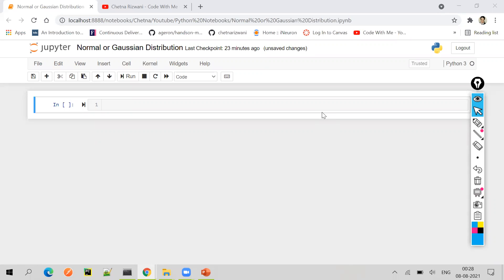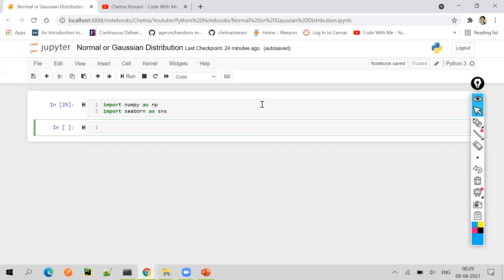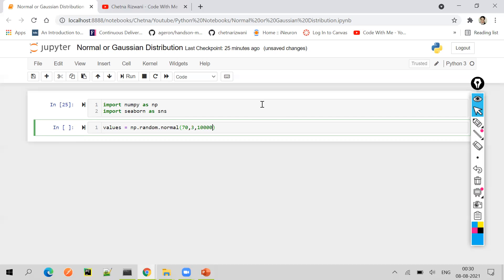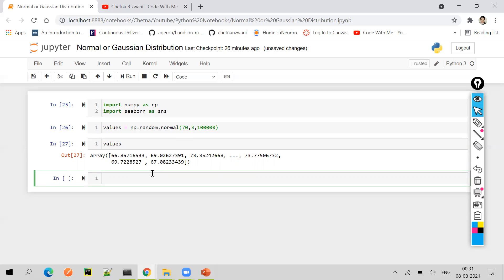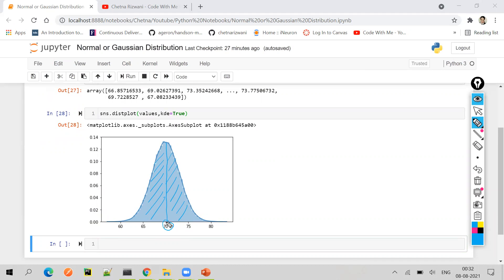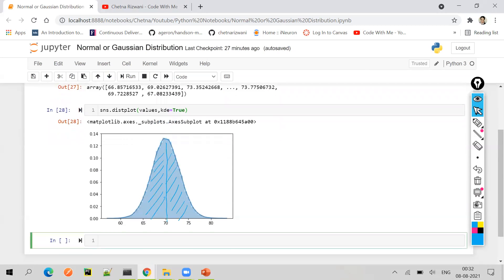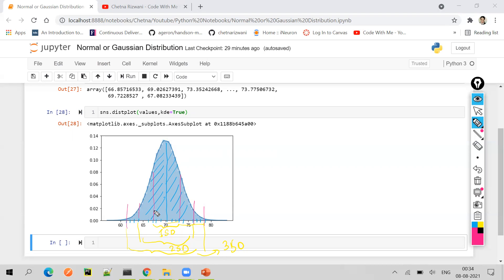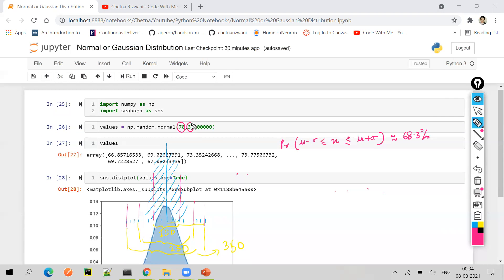Normal or Gaussian Distribution (Bell Curve)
What is Normal Distribution?
Implementation in Python

The normal distribution is one example of a continuous distribution.